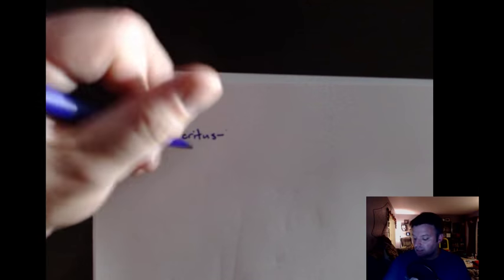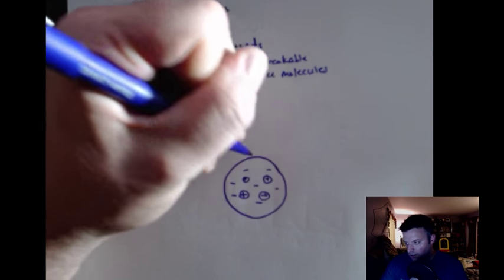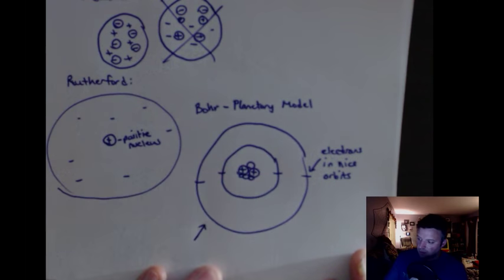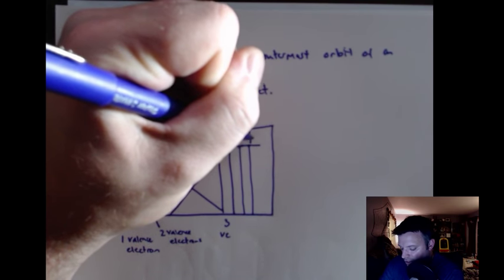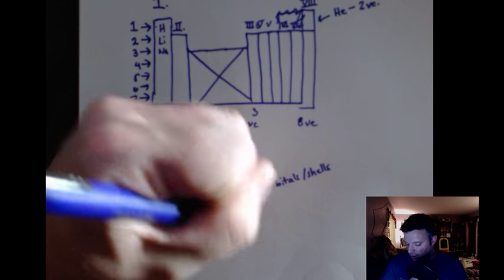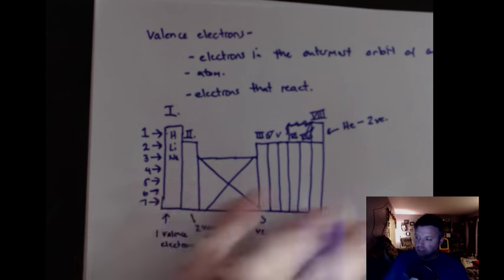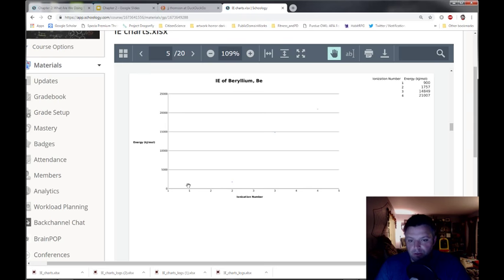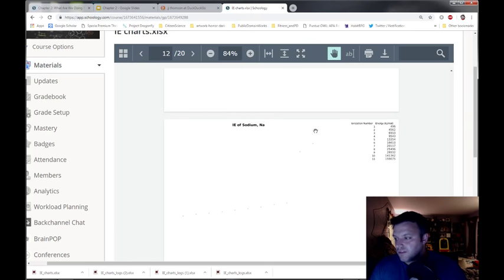Chemistry -Bohr and Shells.